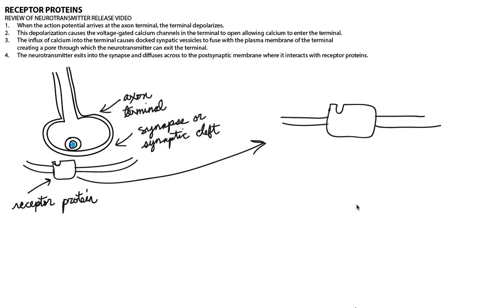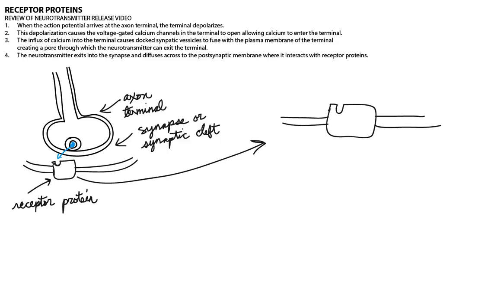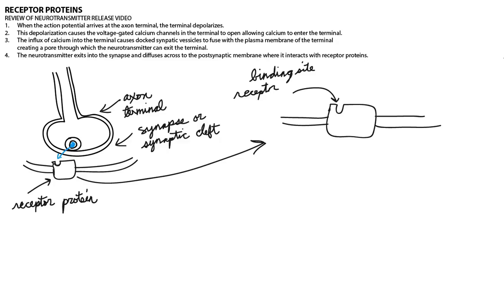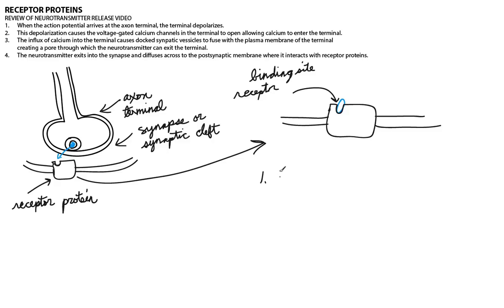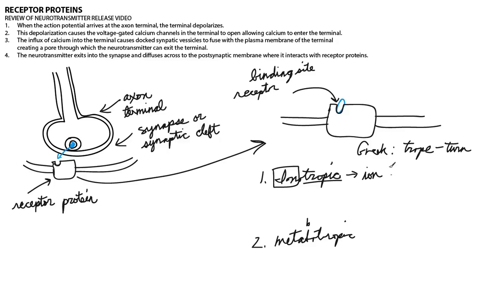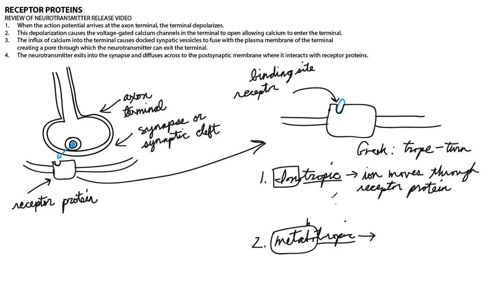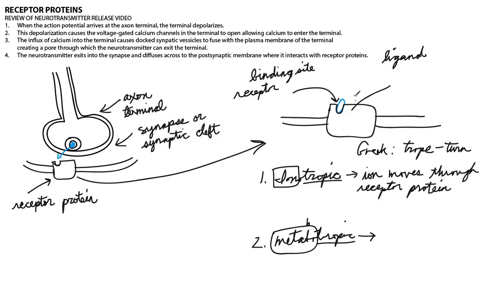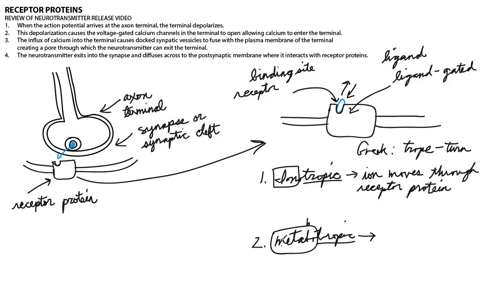Receptor Proteins 1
This video follows the video "Neurotransmitters."  It should be watched before "Receptor Proteins 2."